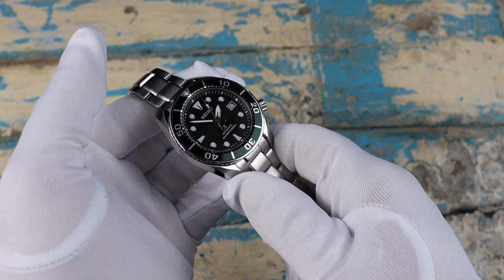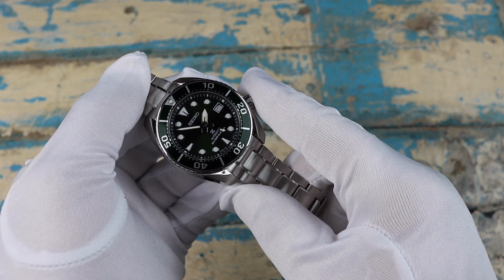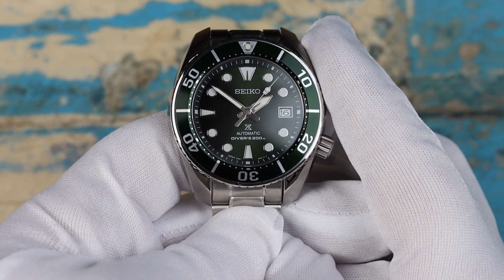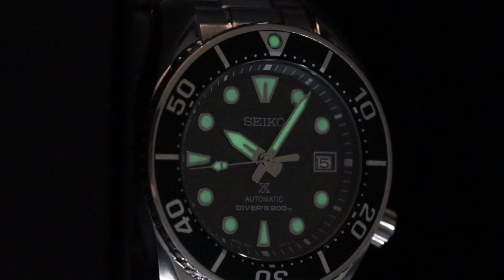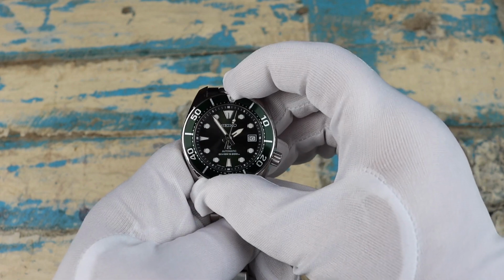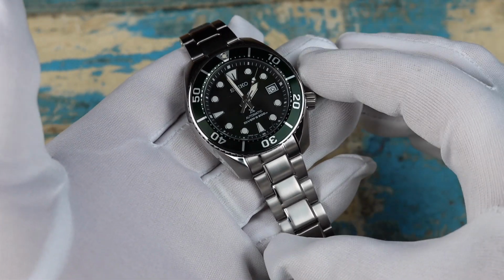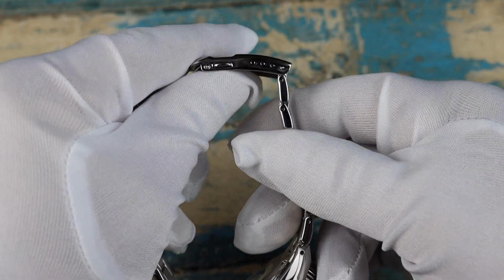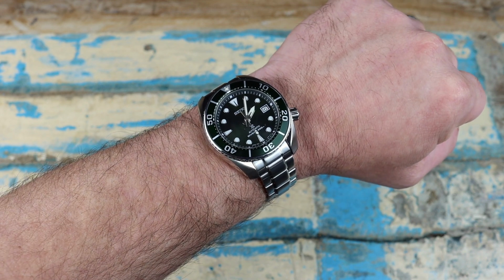The Seiko Sumo Hulk Doesn't Make Me Angry!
Today we take a look at last years release of the upgraded Seiko Sumo SPB103J1 aka the Hulk!

Pretty sure this is overpriced on Amazon so I'd shop around but here's the